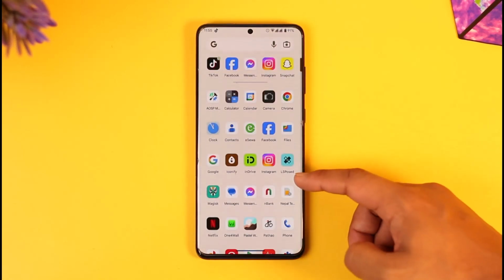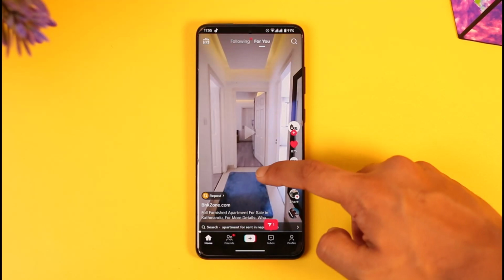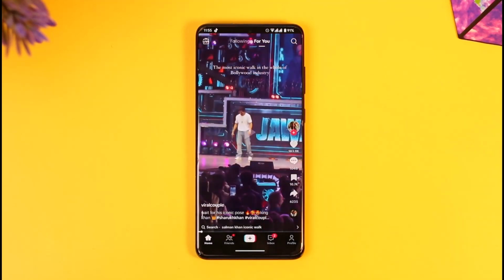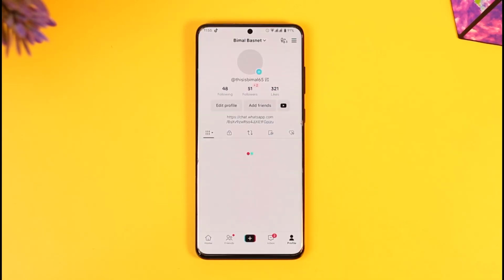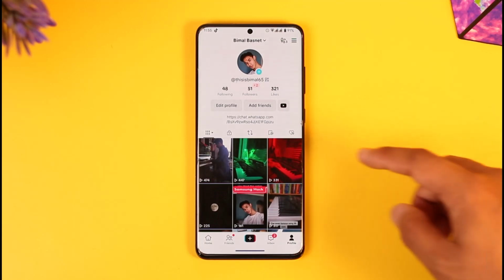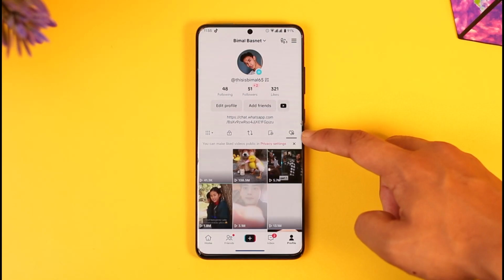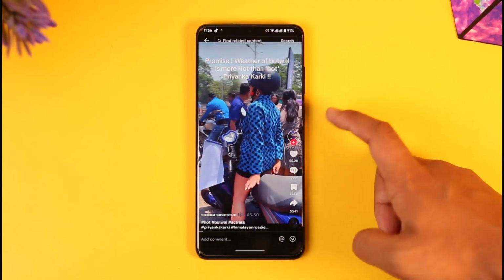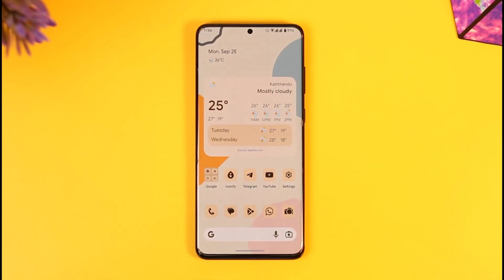How To Delete All Liked Videos On TikTok !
In this tutorial video, I will quickly guide you on how you can delete all liked videos on TikTok. So, make sure to watch this video till the end. We try to be responsive to as many questions as possible.

► Chapters:
0:00 Introduction
0:10 Delete All Liked Videos
0:55 Conclusion